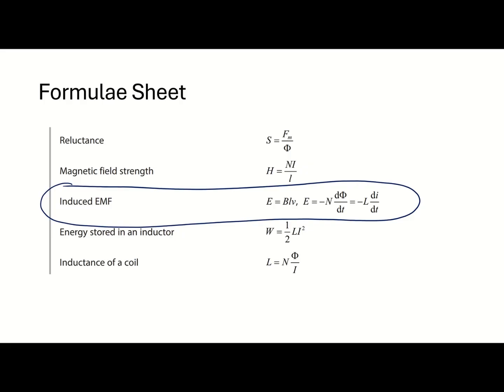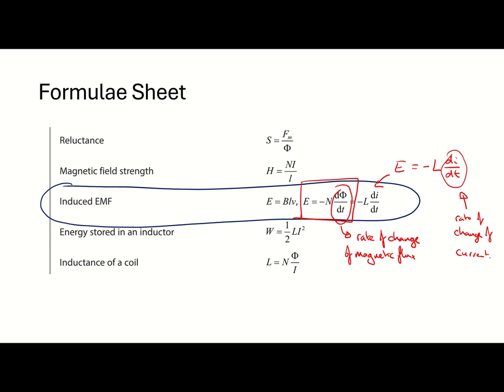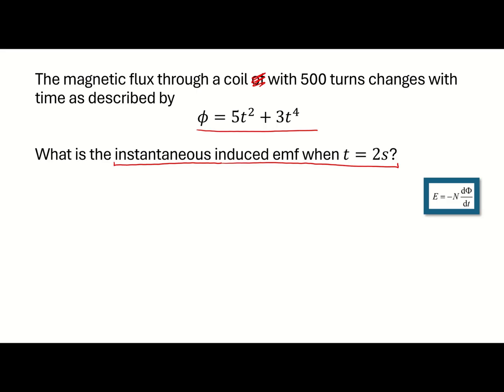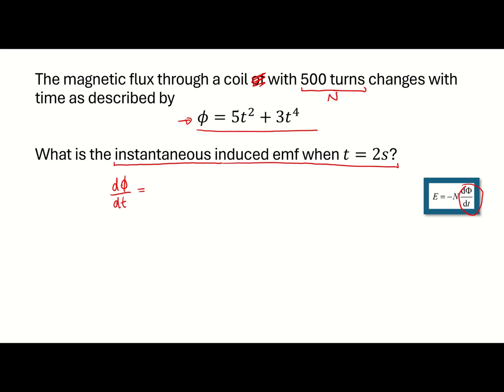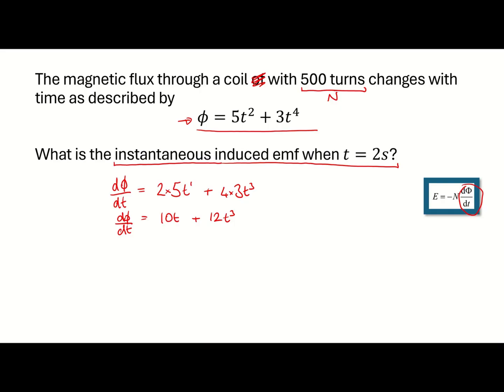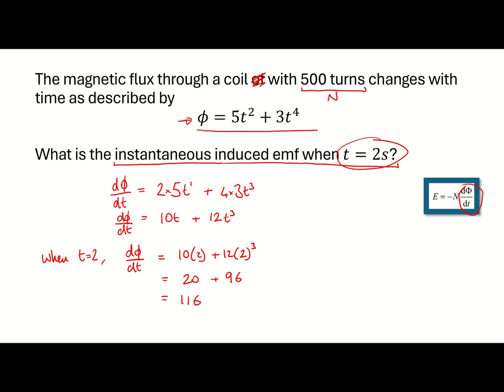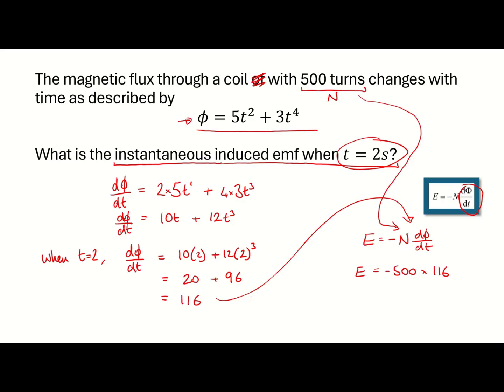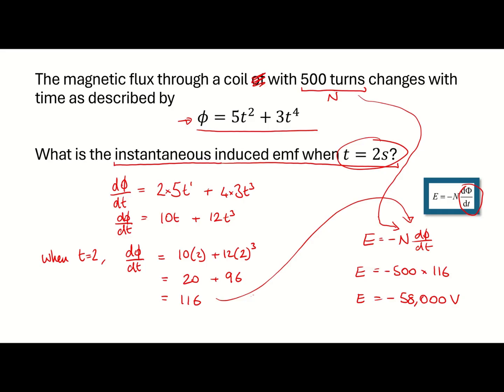04 Engineering Applications of Differentiation 2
Engineering Applications of Differentiation (Induced EMF)
AAQ Engineering (Pearson) Unit 1 - Engineering Principles